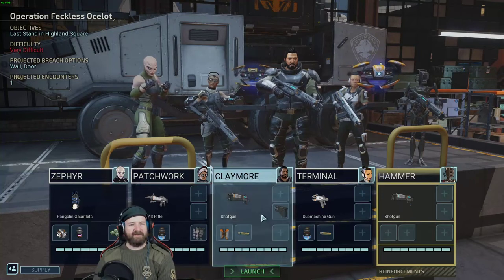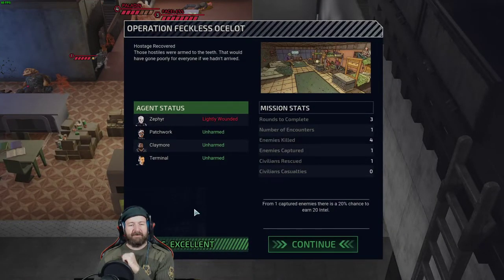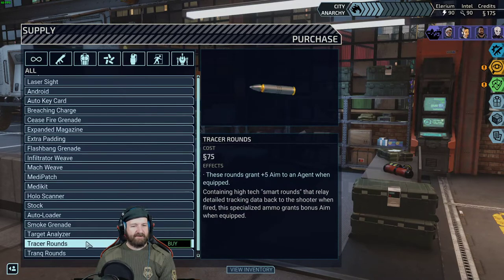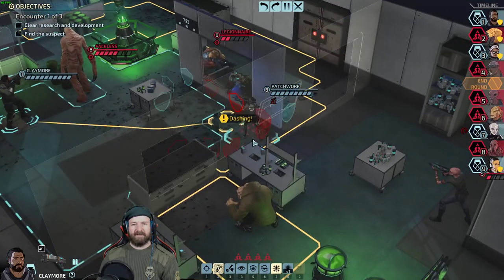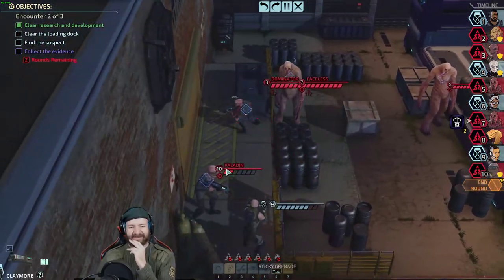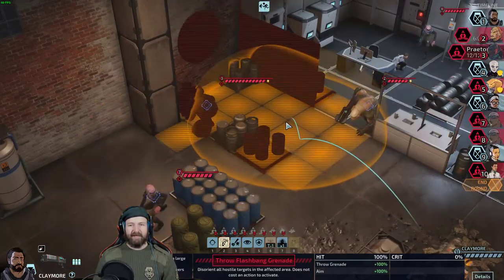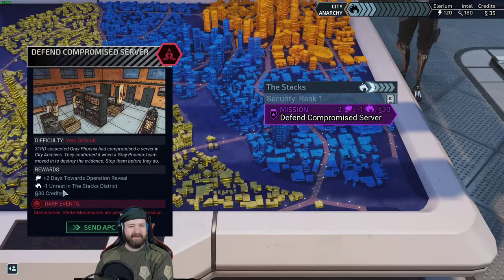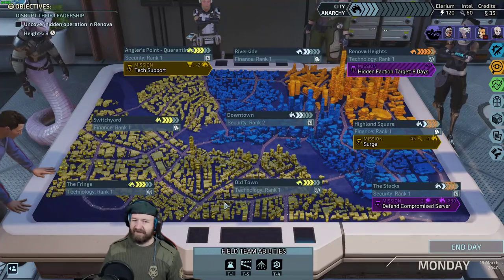Zephyr Is My Bae / XCOM Chimera Squad Impossible Let's Play Part 6